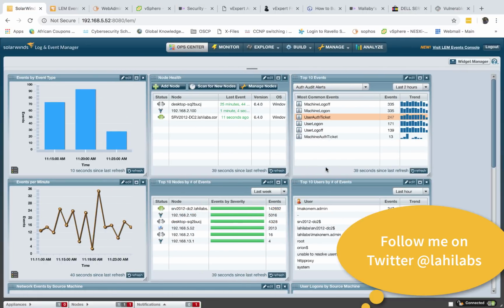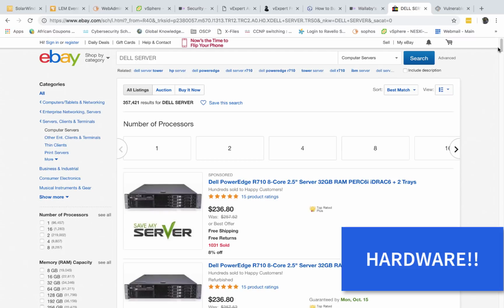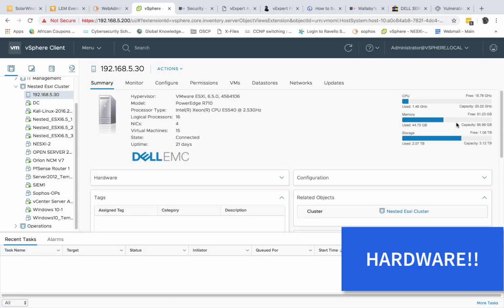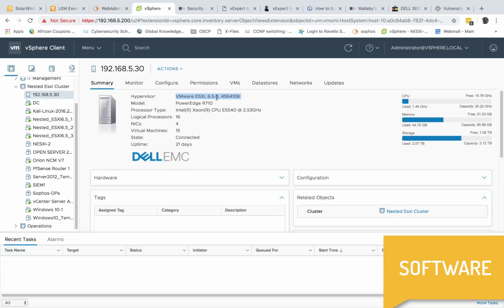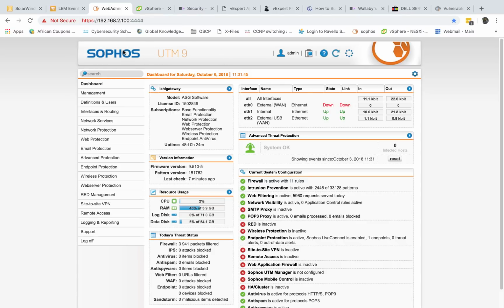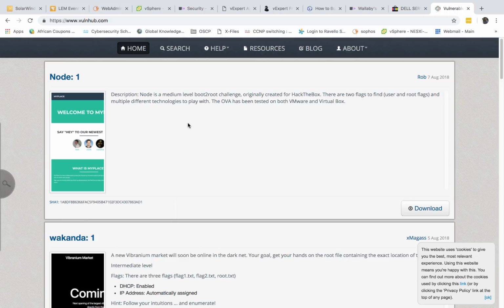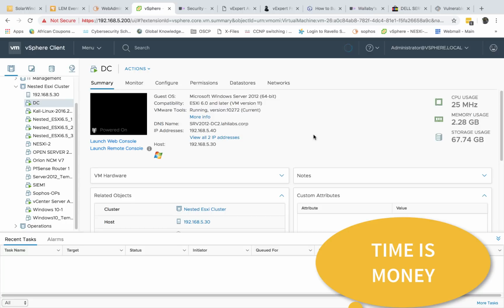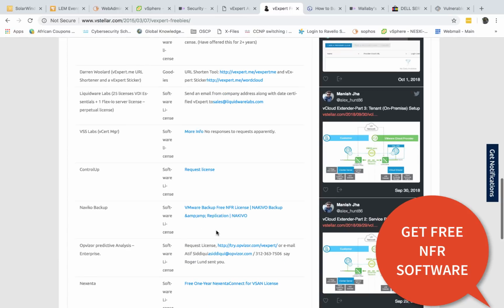4 Requirements For a Home Lab Cyber Range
In this video i explain the 4 things that you need in order to create your personal home Cyber range in a controlled safe environment. for topology diagrams and config files Connect and Direct Message me on Linkedin